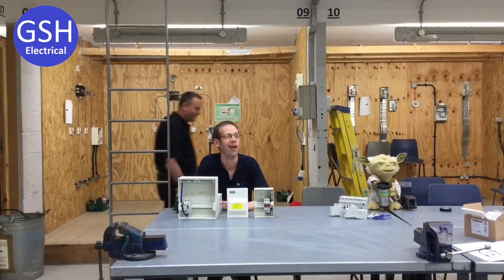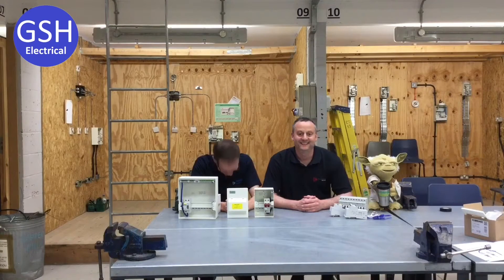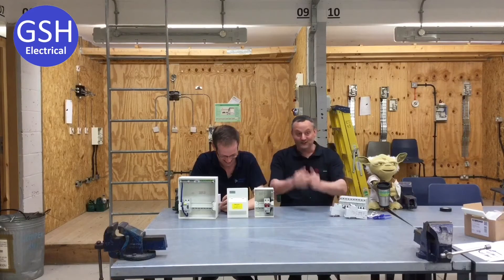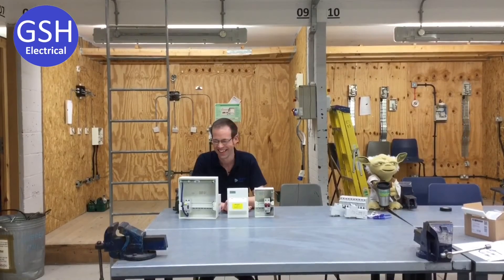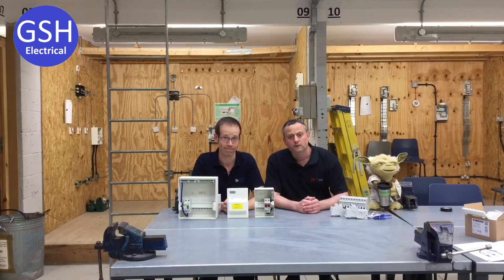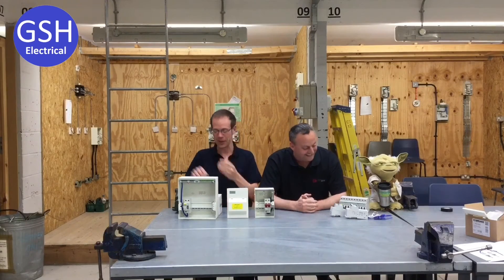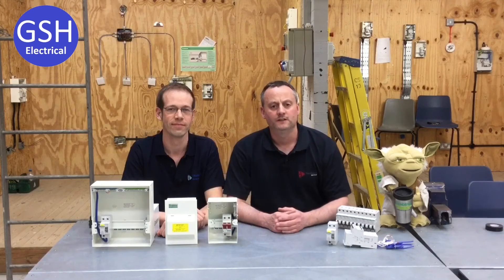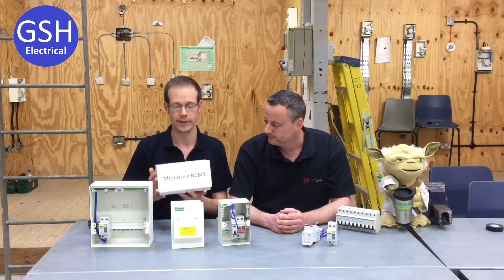GSH Electrical Outtakes From Miniature RCBOs Video Have a Laugh on ME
The lighter side of making videos for GSH Electrical. Me and Joe are in bits as we attempt to explain the benefits of Crabtree miniature RCBOs.

Just a bit of fun to inspire learners at Tresham College in Corby thanks for supporting and watching...